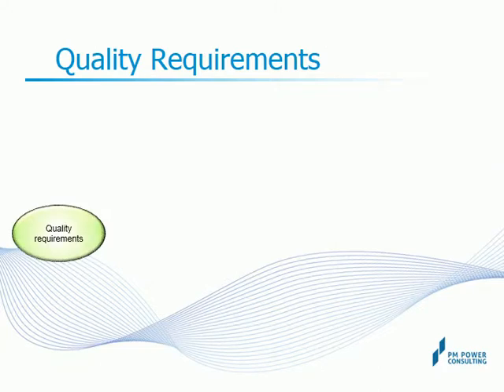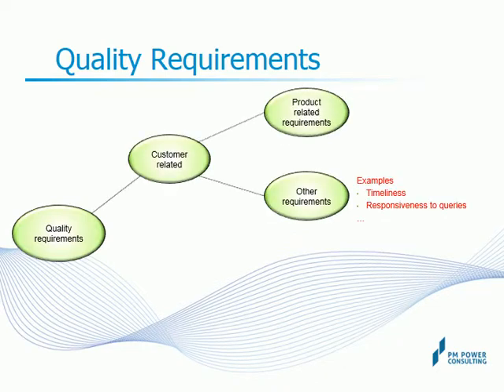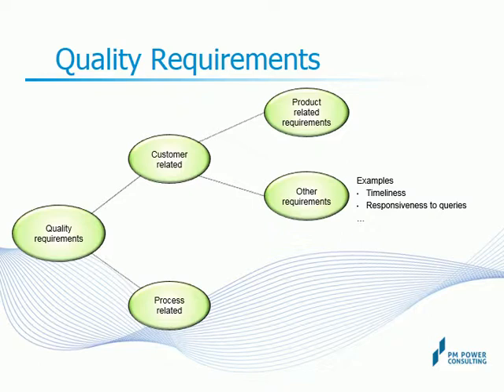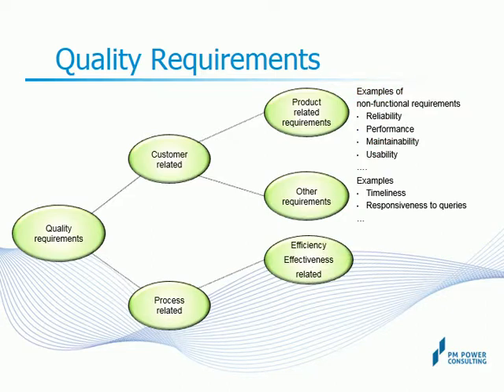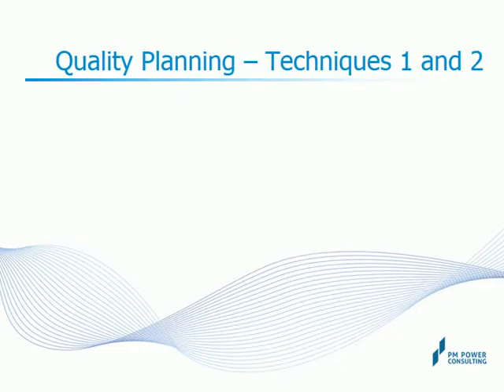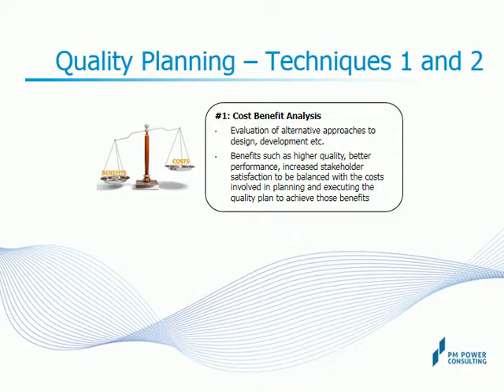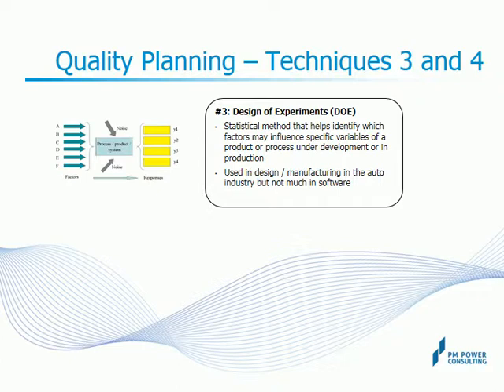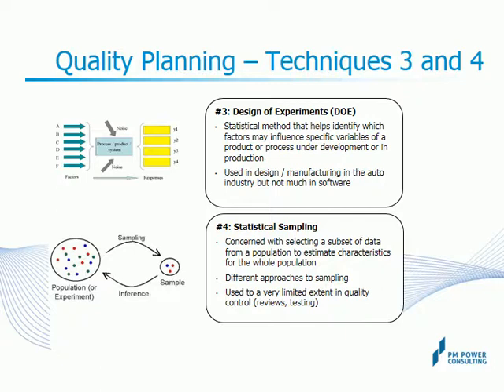PM Nuggets- 4 Techniques for Quality Planning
4 Techniques for Quality Planning
About the nugget: The nugget introduces a formal approach to Quality Planning. As a pre-requisite to Quality Planning, you need to identify Quality Requirements – product related requirements (functional and non-functional) and process requirements (effectiveness/efficiency and improvement related). In many projects, customers do not articulate their quality requirements well-enough. This results in issues downstream and may delay the acceptance of deliverables. Discussions with the customer early in the project to obtain clarity would greatly help “build in” quality rather than the often-futile exercise of “test-in” quality.  The nugget goes on to outline four techniques useful for Quality Planning: Cost-Benefit Analysis, Benchmarking, Design of Experiments and Statistical sampling.